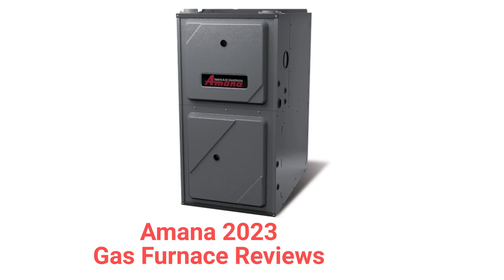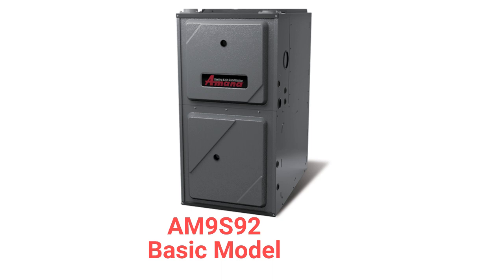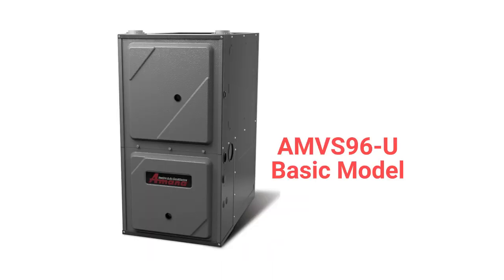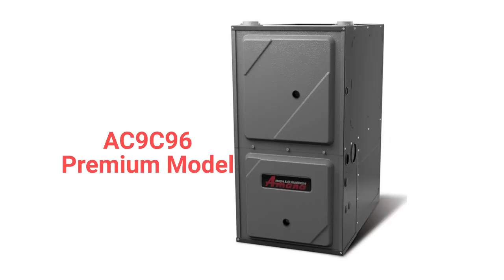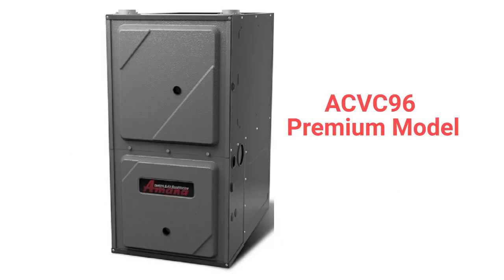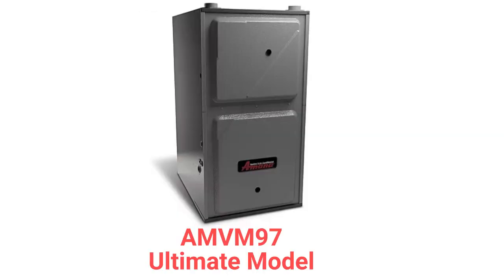HvacRepairGuy 2023 Amana Brand Gas Furnace Reviews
In this video, HvacRepairGuy reviews the 2023 Amana brand of gas furnace. The reviews are for the basic AM9S92 & AMVS96-U models and the premium AC9C96 & ACVC96 units as well as the ultimate AMVM97 model.